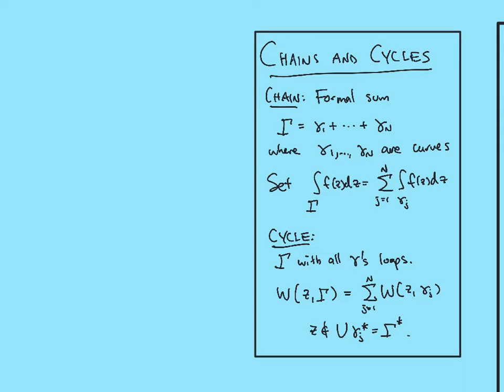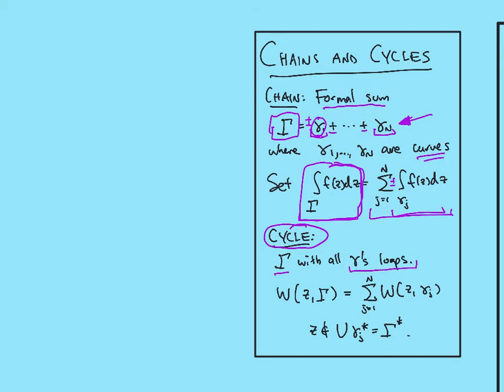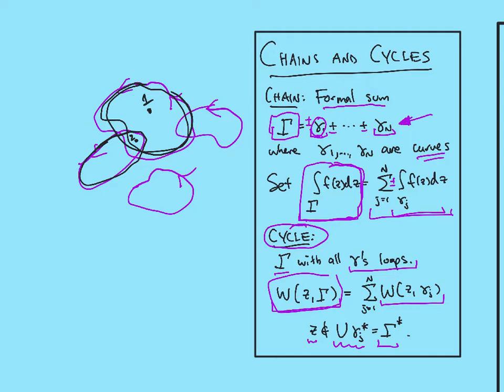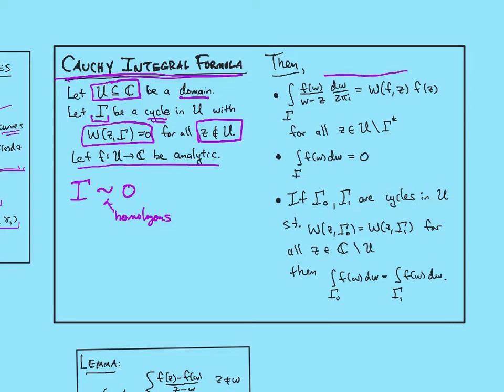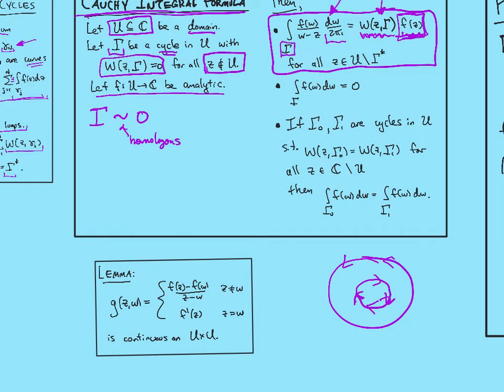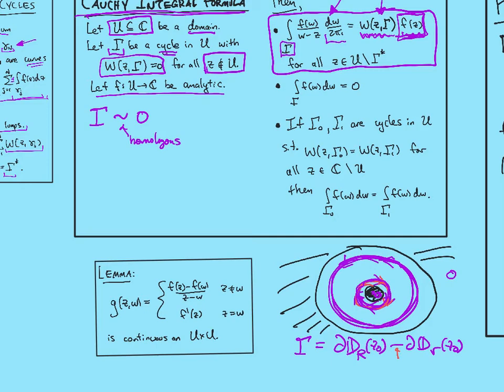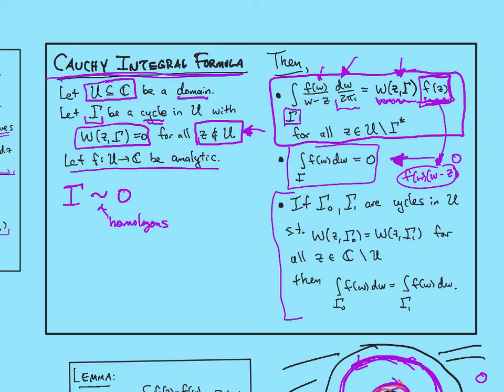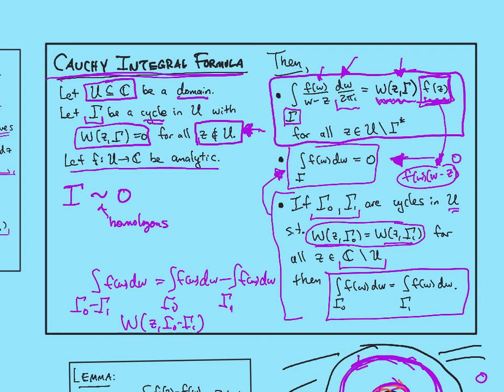Winding Numbers and the general Cauchy integral formula--Part 3/4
In this video series we define the change in angle/logarithm along a curve and winding number for loops.  We discuss the basic properties of winding number (invariance under homotopy and base point).  Finally we state and prove the general homological version of the Cauchy integral formula.  Part 3/4